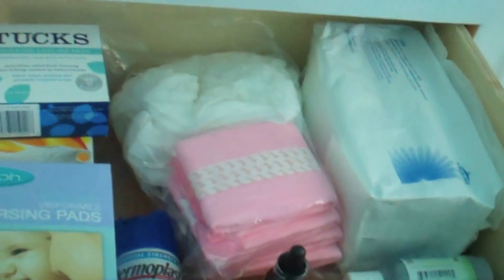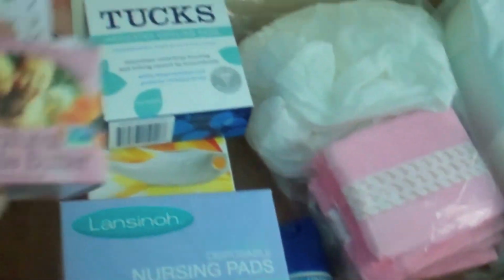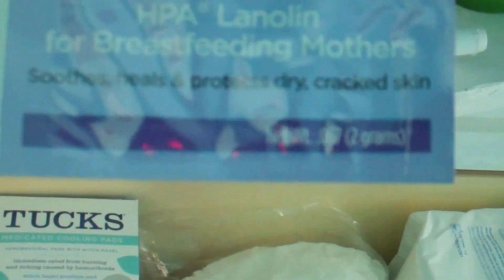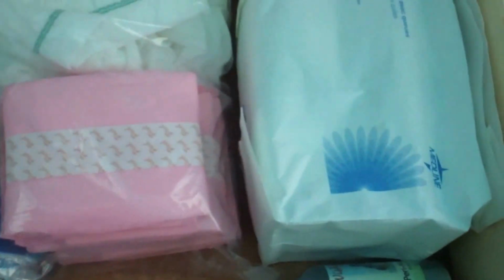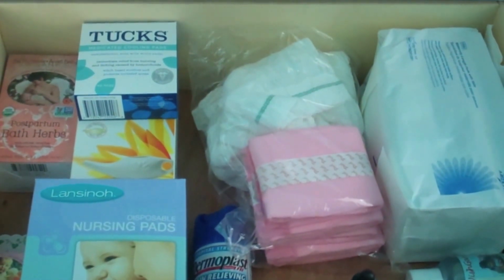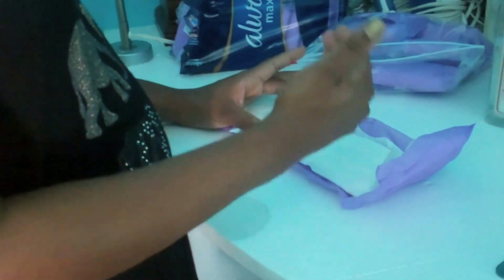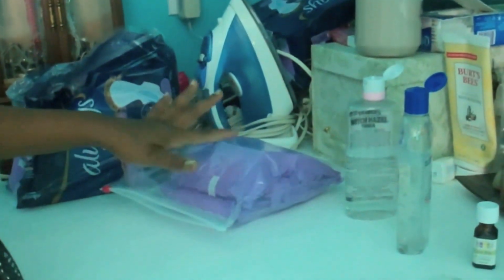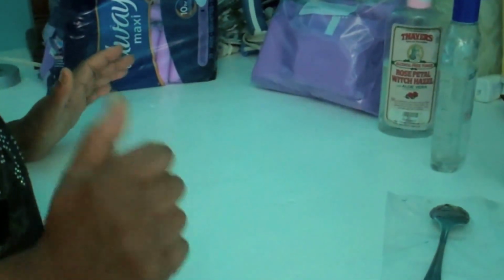Postpartum Care Kit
How to make pad icicles and set up a postpartum care basket.